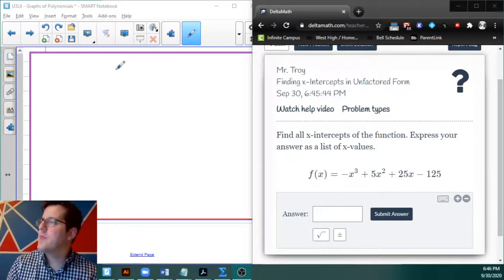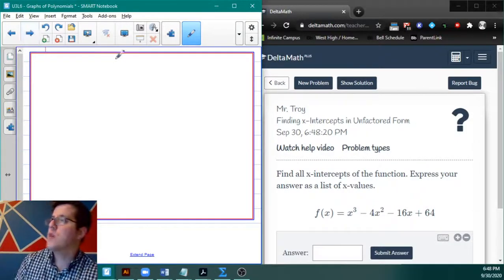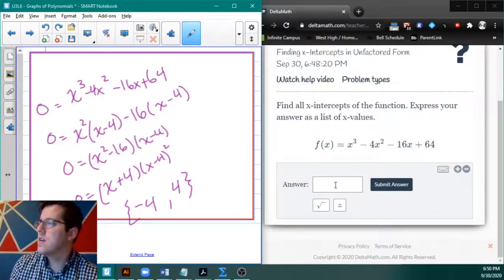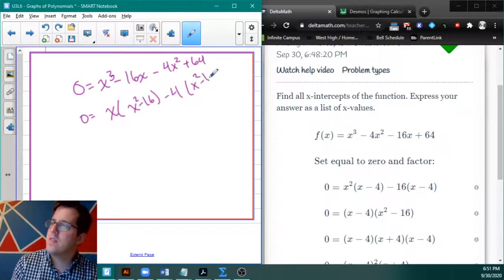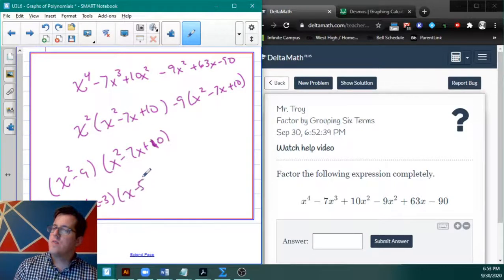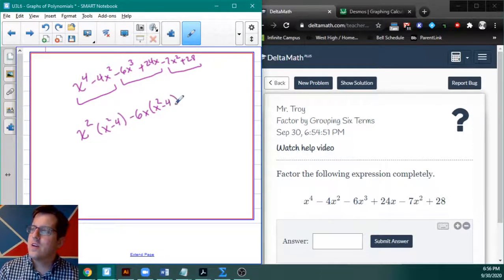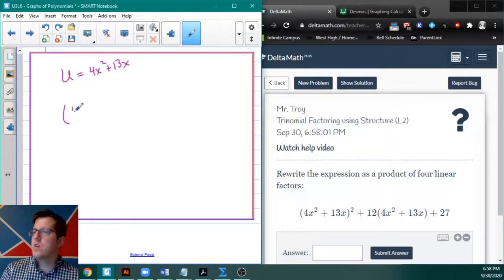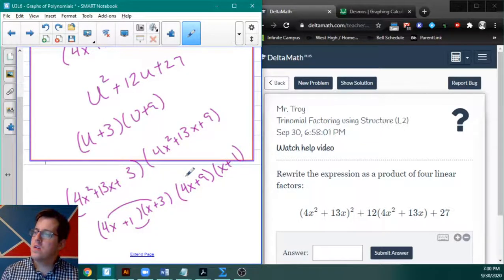Mr Troy Does Math Weird Factoring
A calm, chill video where I do some factoring!